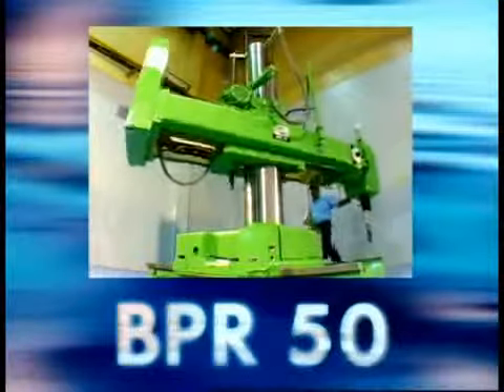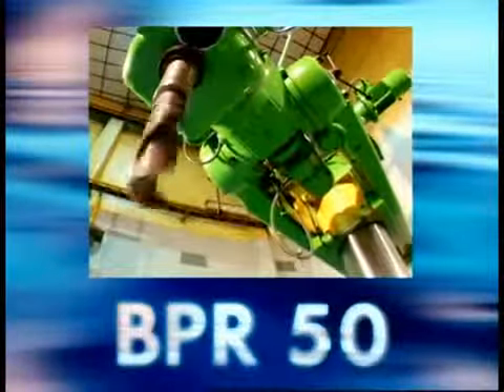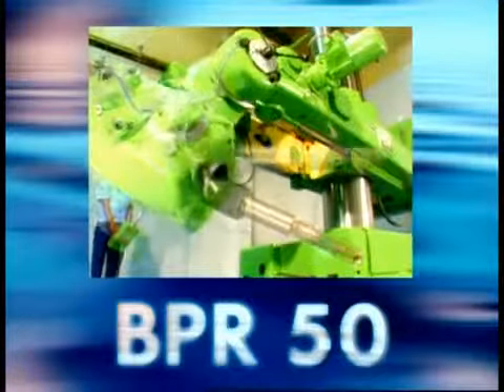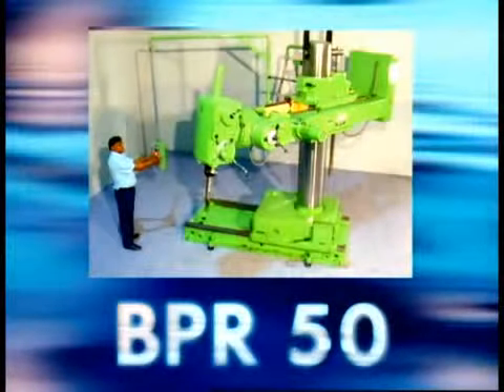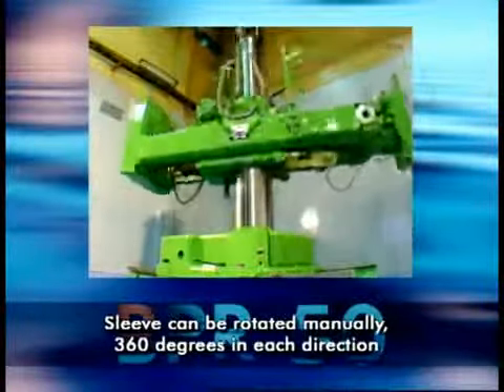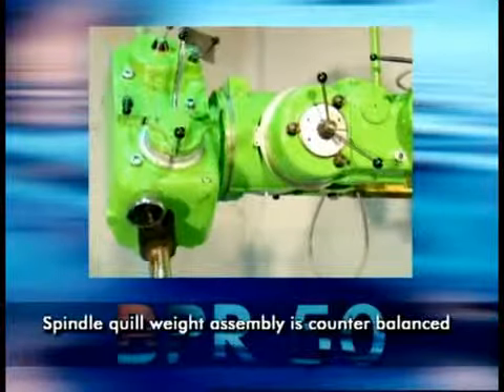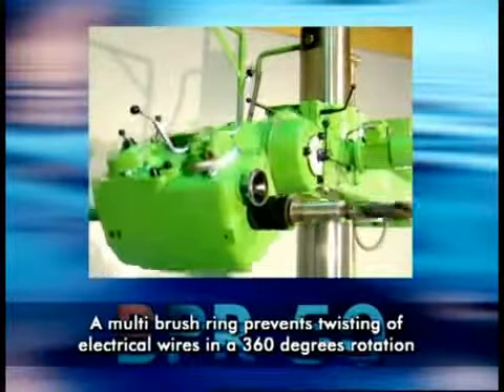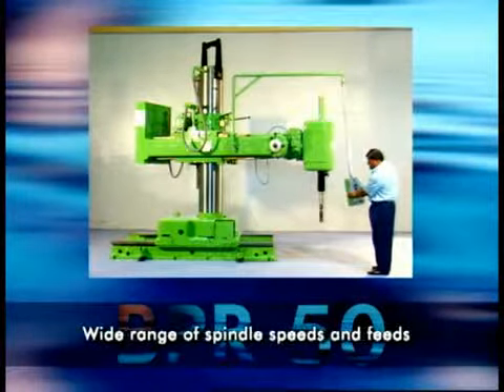MÁY KHOAN CẦN - MR XUÂN 0904 6 5678 6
Máy khoan cần để khoan  các lỗ đường kính lớn với sự hỗ trợ của dịch chuyển cần khoan
Thiết bị máy móc gia công cơ khí và phụ kiện :
1. Thước và bộ hiển thị số Jenix -- Hàn Quốc ( thước quang), các bộ điều khiển CNC dùng cho nâng cấp và sửa chữa máy công cụ
2. Các phụ kiện cho nâng cấp cải tạo máy công cụ (NC - CNC hoá) như: trục vít me-bi, động cơ bước, động cơ DC, AC Servo...
3. Các dụng cụ tiêu chuẩn cho xưởng cơ khí của Nhật,  Matchling -- Đài Loan:
4. Máy công cụ vạn năng thông thường: máy tiện, phay, bào, khoan, doa, mài, cưa...
5. Máy công cụ điều khiển số CNC: tiện CNC, trung tâm gia công KITAMURA-- Nhật Bản ...
6. Máy gia công tấm, ống: máy cắt tôn, chấn tôn, đột CNC, gấp mép, lốc tôn, uốn ống...
7. Máy ăn mòn tia lửa điện, máy cắt dây, khoan xung dùng chế tạo khuôn mẫu...
8. Các phụ kiện cho máy công cụ, dao cụ nachi, Yamawa...
9. Máy đo độ dày kim loại, đo độ dày lớp phủ, đo độ cứng, độ nhám... của Mỹ và Trung Quốc
10. Các hệ thống phục vụ sửa chữa bảo dưỡng xe ô tô cho gara ô tô và trường dạy nghề của Italy: như các hệ thống cầu nâng, kích thủy lực, cẩu, nâng hạ động cơ, lốp, bàn tủ để đồ và dụng cụ, máy ép..